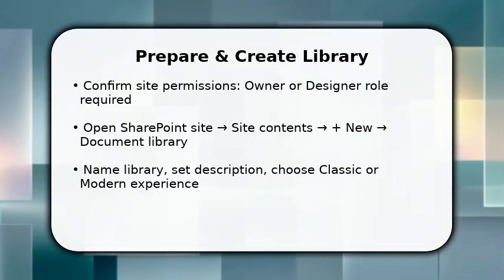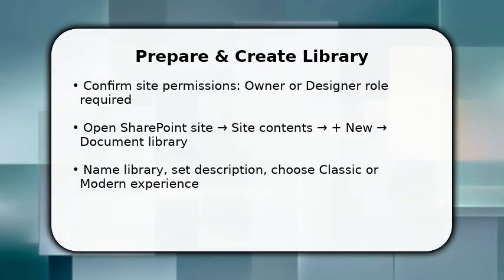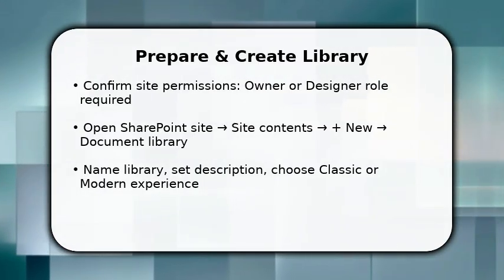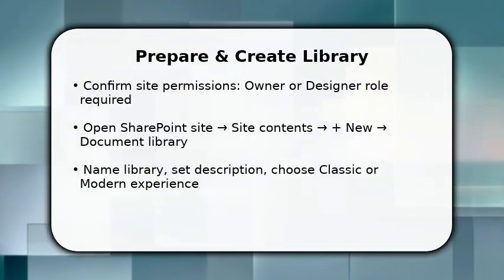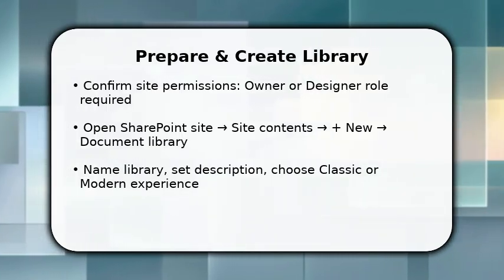How to Create Document Library in Sharepoint (full Guide)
Discover the step-by-step process of creating a document library in SharePoint with our comprehensive guide. Learn how to organize, manage and share files efficiently within your organization's network.